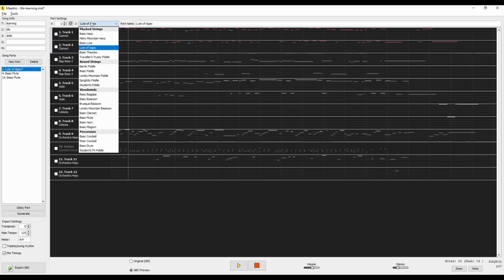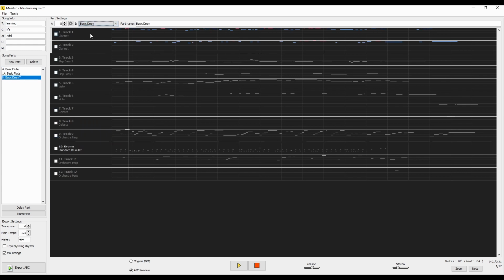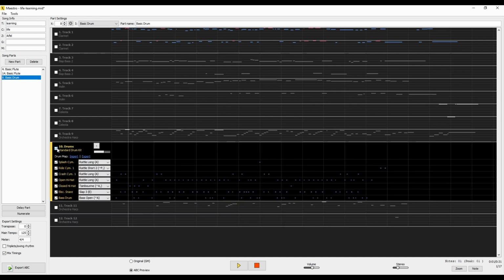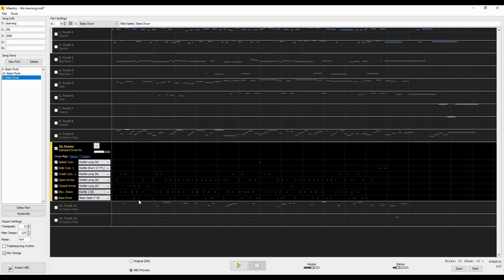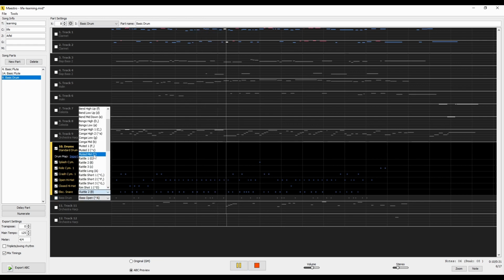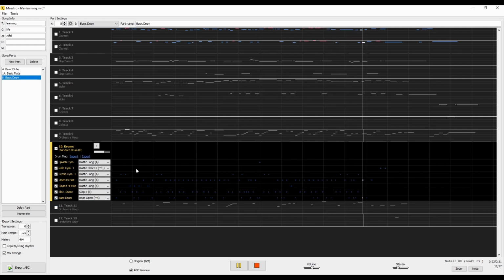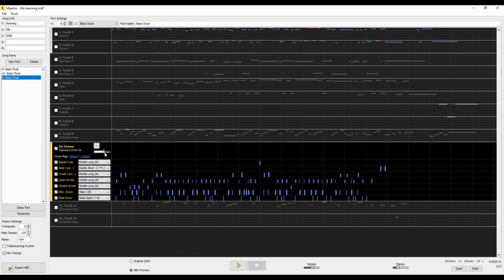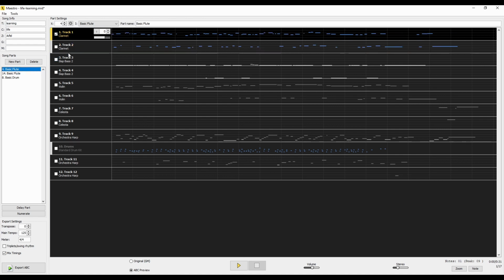Percussion 1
Introduction to using drums